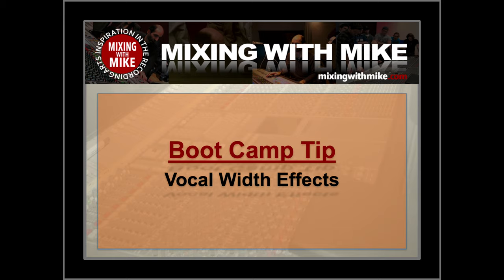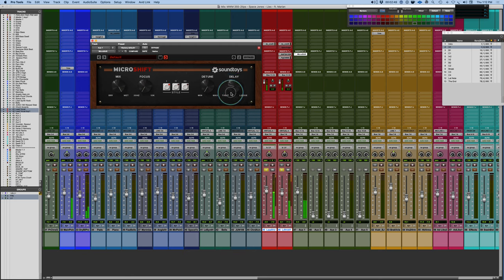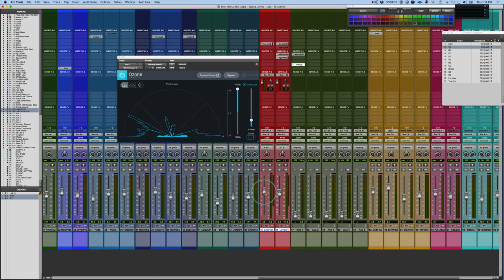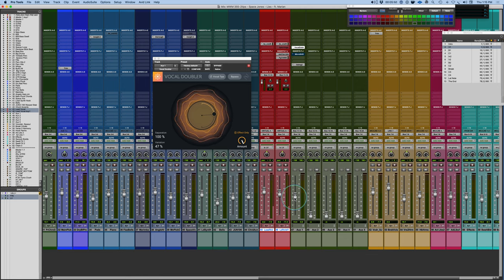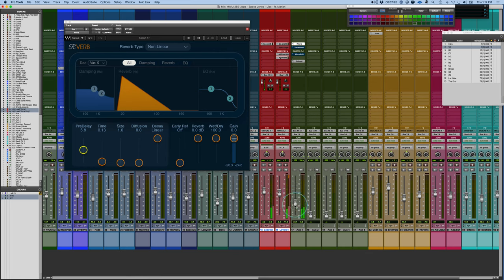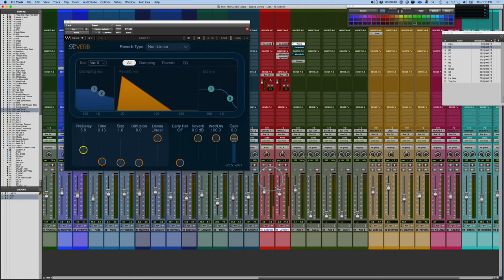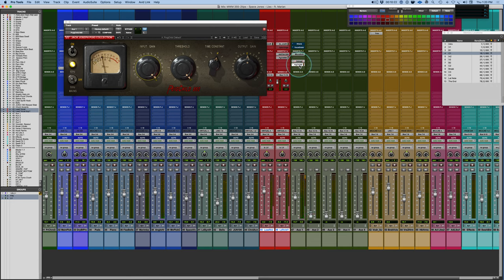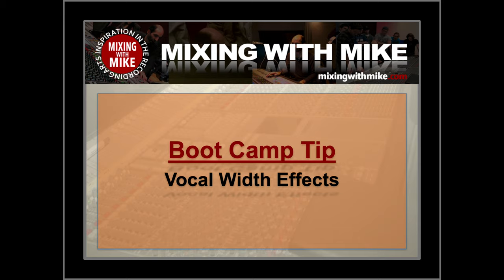Boot Camp Tip: Vocal Width Effects